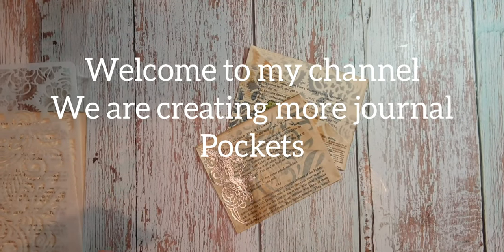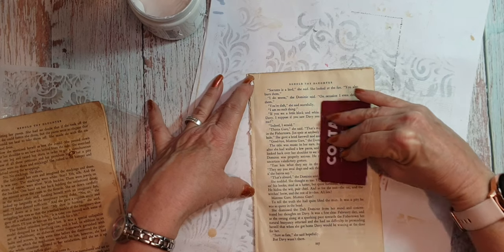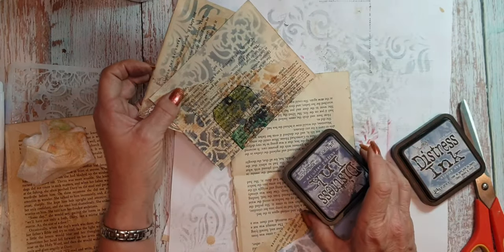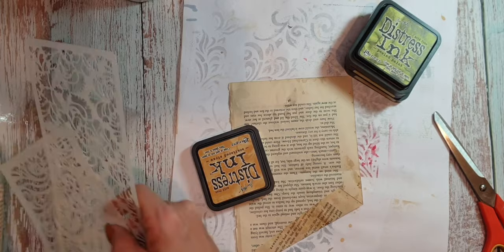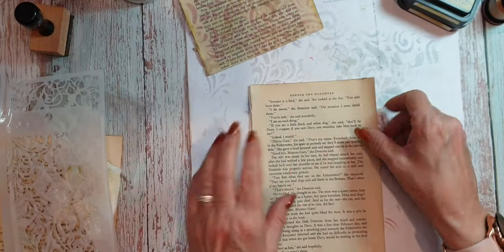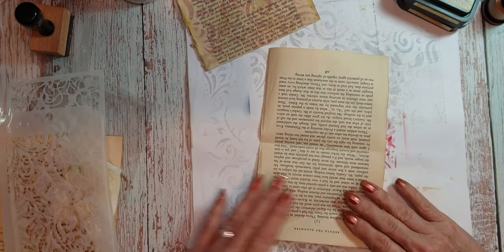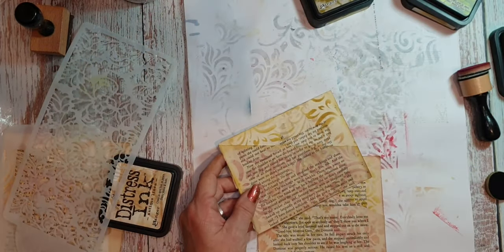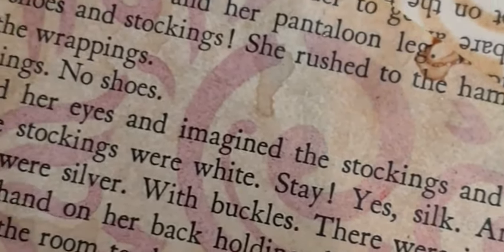Journal Ephemera & stenciling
Thank you for joining me today. we are making journal pockets with book pages and stencilling decoration.
items used old book pages, distress inks, clear gesso and stencils